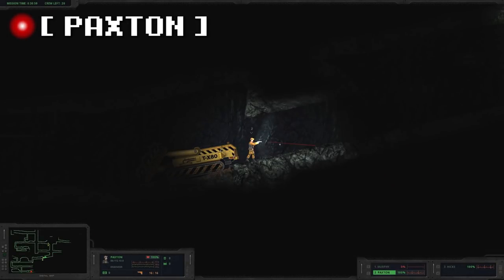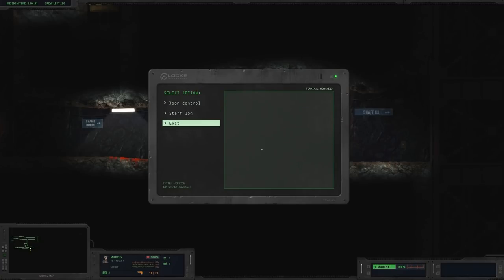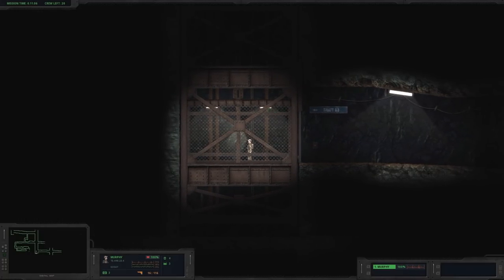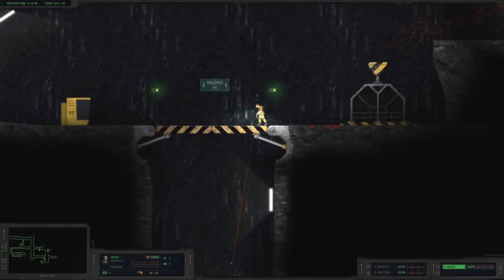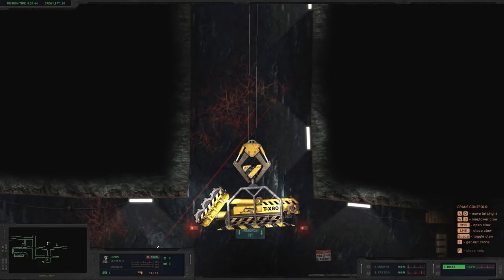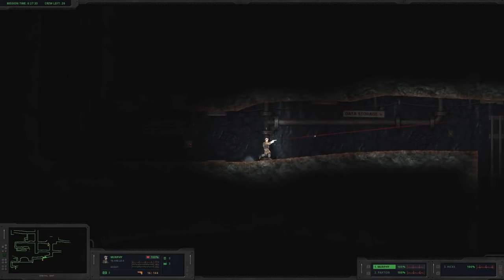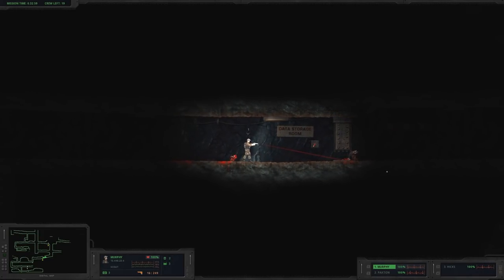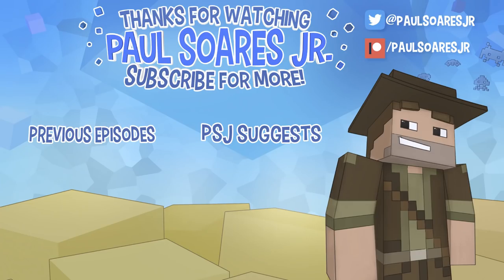Hidden Deep Gameplay - Day 31 Paxton and Hicks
Let's play Hidden Deep, an atmospheric sci-fi action game heavily inspired by Aliens, The Thing, and Half-Life! Explore, climb, swim, scan, blast and shoot your way through dangerous missions in a huge sub oceanic mining and research facility. Fear the horrors that lurk below…

Hidden Deep is a 2D action & exploration sci-fi thriller set in a mining and research facility – more than a mile under the ocean floor.

A group of researchers detected strange anomalies of unknown nature and organized an expedition to examine the mysterious phenomenon. Suddenly, after 681 days, contact with the researchers breaks off. You are the leader of the second team: Go down there, find out what happened, rescue anybody who is alive.
COMMAND YOUR TEAM – OPERATE EQUIPMENT – FACE UNKNOWN HORRORS

Control your team members directly or by giving orders. Accomplish your mission by coordinating different tasks. Explore the sub oceanic caves by using specialized equipment: grappling hooks, scanners, drones and heavy machinery are all part of your arsenal.

Defend against horrific alien life forms and other, undiscovered horrors that lurk in the deep.
MULTIPLE GAME MODES – ALONE OR IN CO-OP

-Single-Player campaign with narrative-driven levels.
-Challenge Mode for single and co-op play where you can tackle various mission goals in randomized levels.
FEATURES
Rich dark sci-fi story. The story pays tribute to 80's and 90's games and movie classics like Aliens, The Thing, and Half-Life.
Tons of tools to use from grappling hooks and scanners to drones, weapons and heavy machinery.
Over 20 hours of gameplay in story mode (will be completed within the game’s Early Access period).
Challenge mode for even more adventures in the deep.
Local co-op and Remote Play co-op already available (Online co-op will be introduced within the game’s Early Access period).